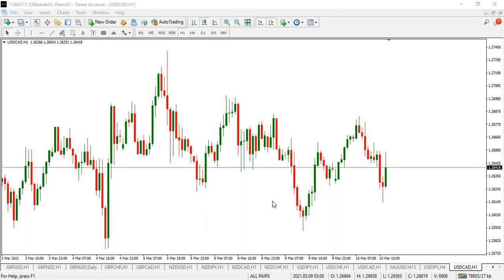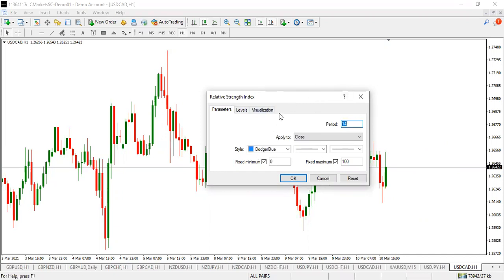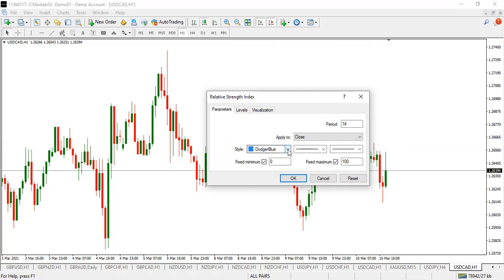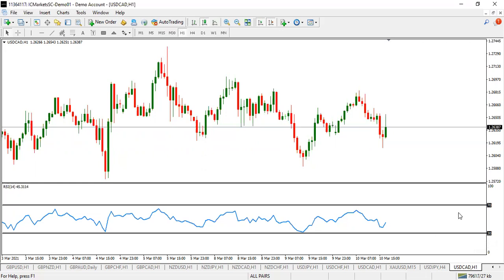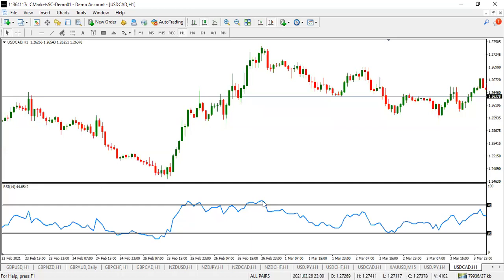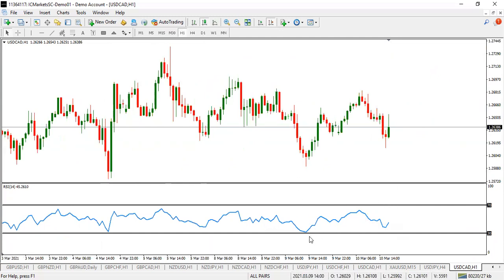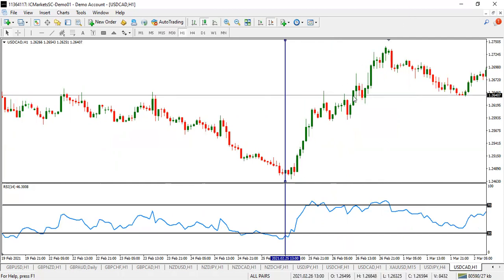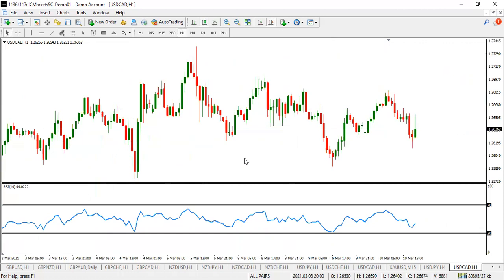Relative Strenght Index - RSI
In this video you will be learning how Relative Strength Index (RSI) works perfectly.

You will learn how to use and add relative strength index (RSI) in your trading chart.

Join our telegram and facebook for constant training about forex and binary.